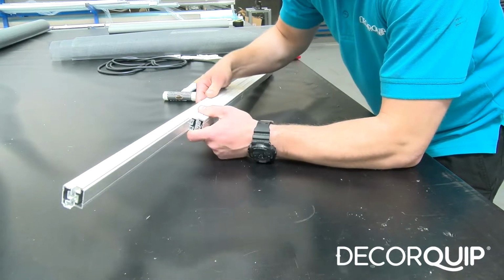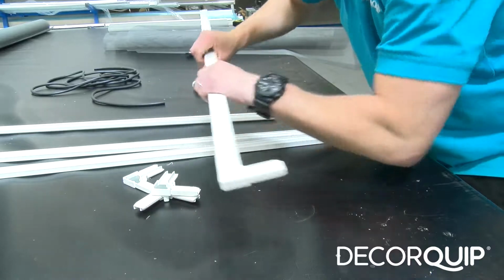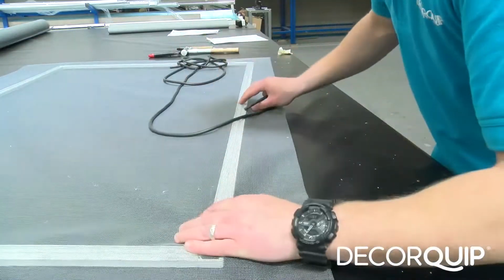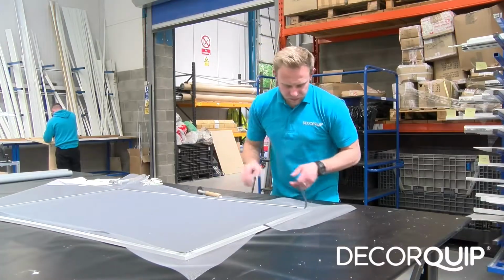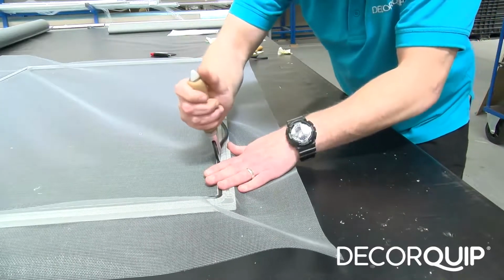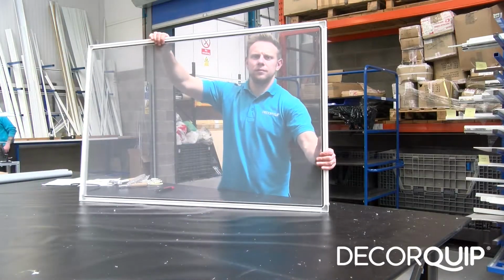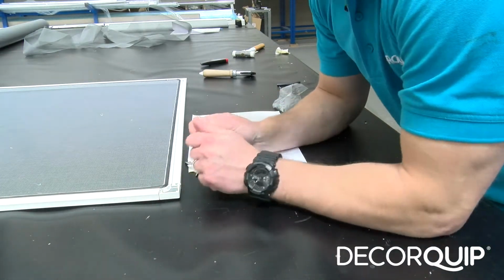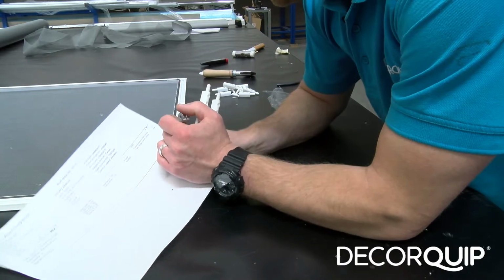How to manufacture a Fixed Insect Screen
A step by step video guide how to manufacture a fixed Insect Screen presented by Marcin.